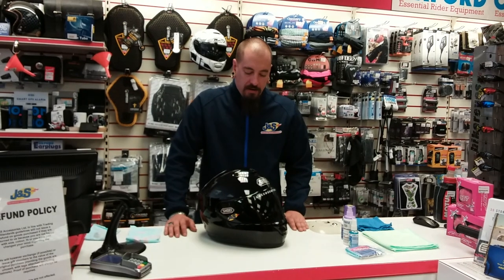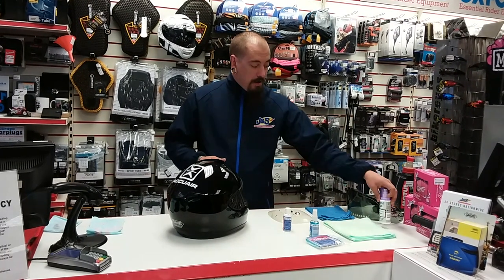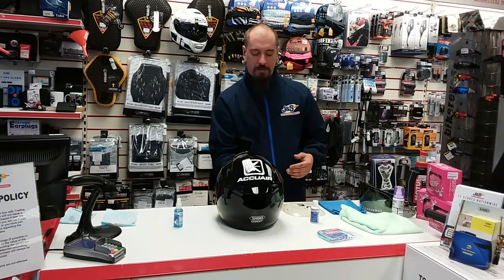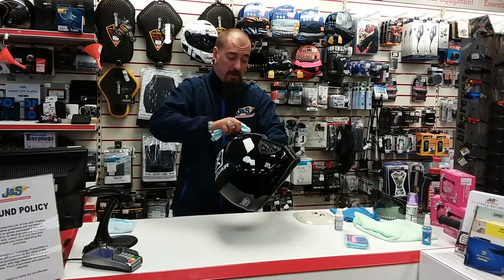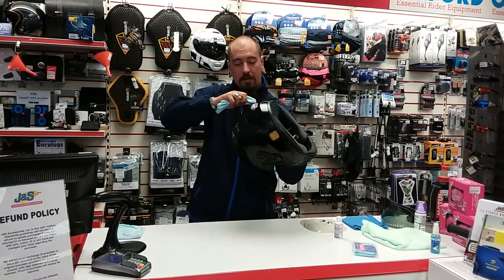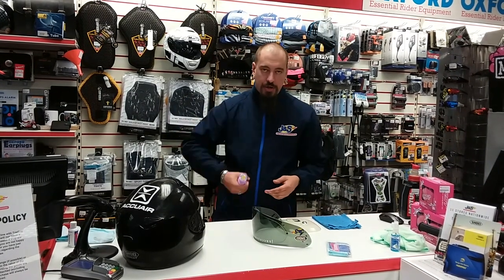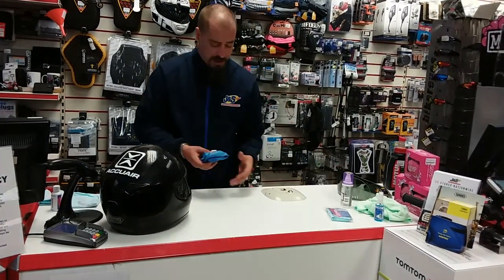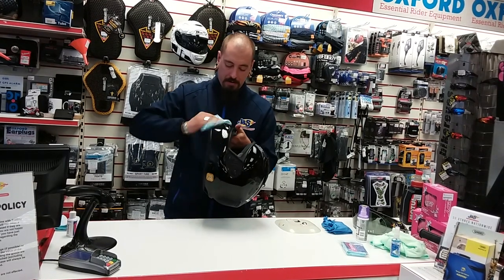How do I clean my helmet? - J&S Accessories Ltd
Sam demonstrates how to clean your motorcycle helmet and visor properly and what products are best to use.